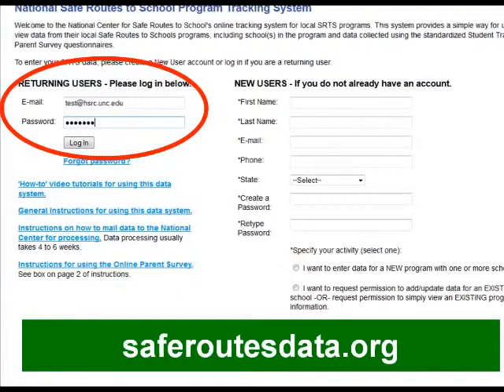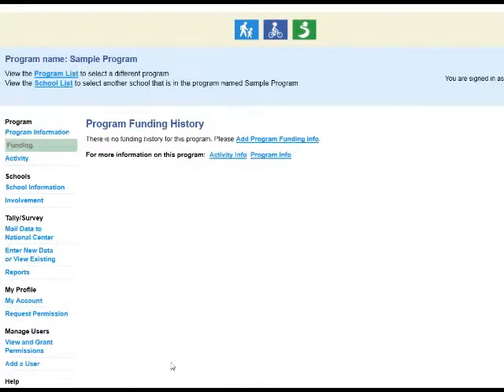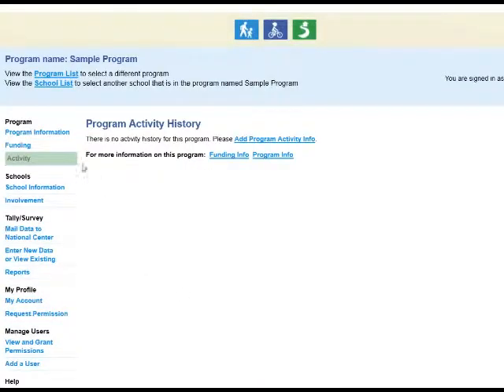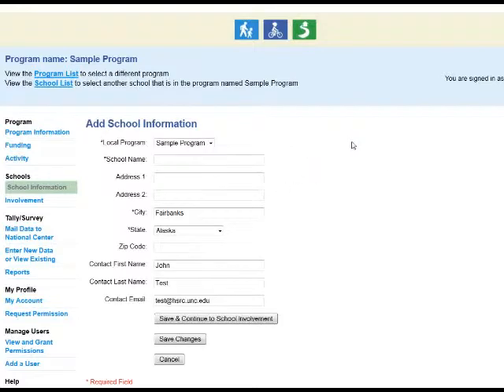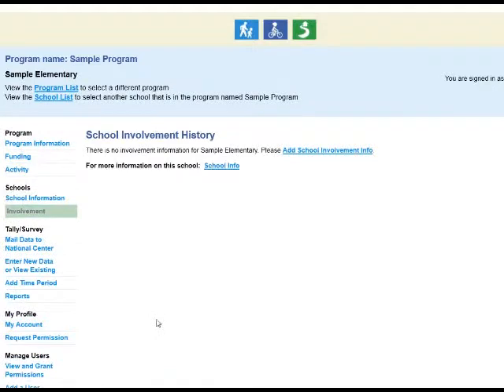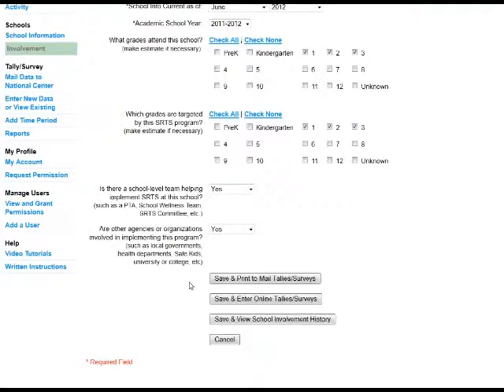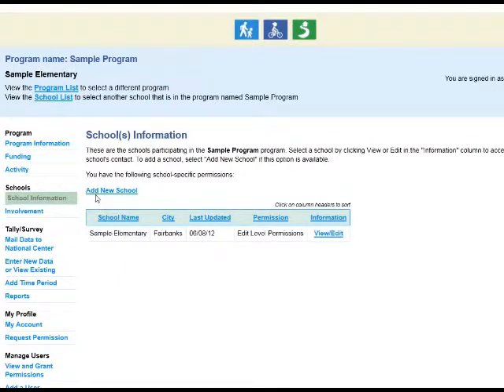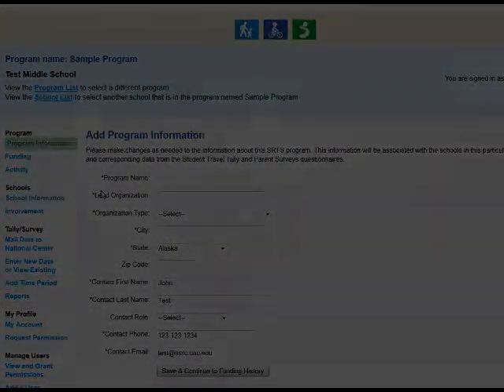Data System Tutorial: Create new programs and schools in the Data System